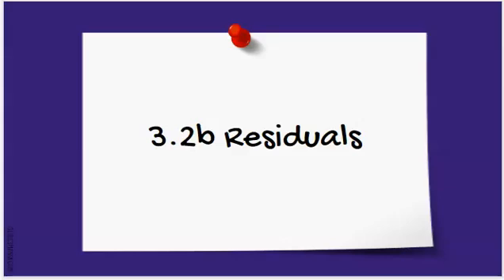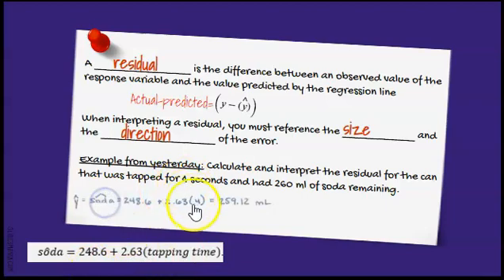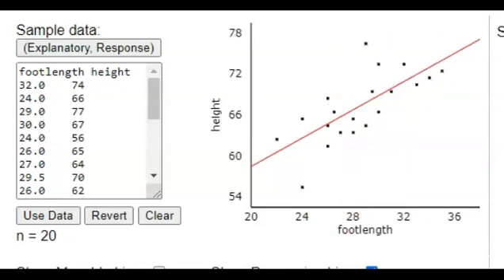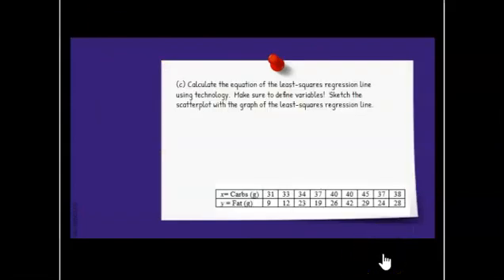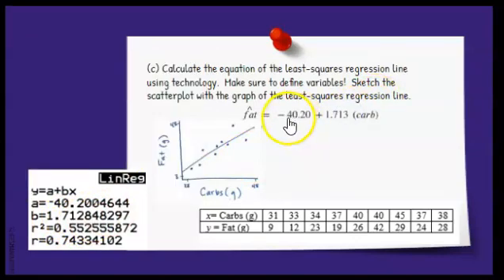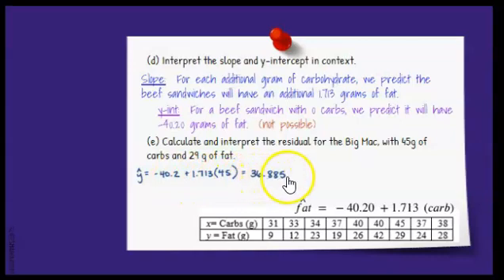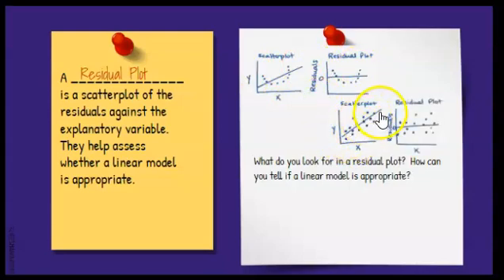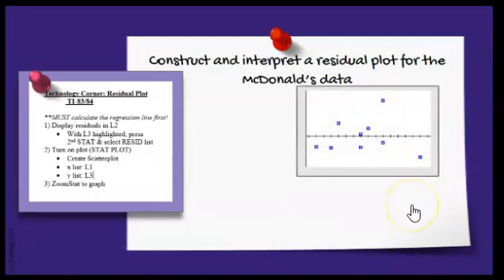3 2b Residuals